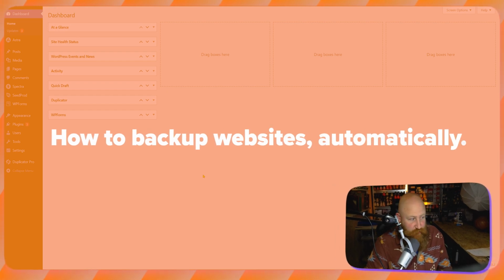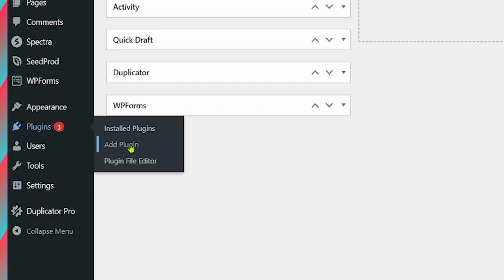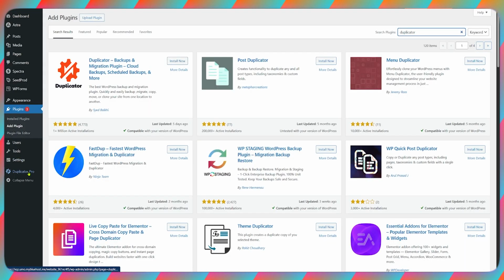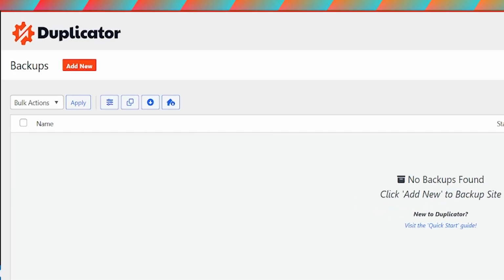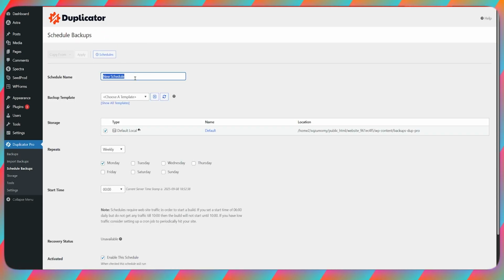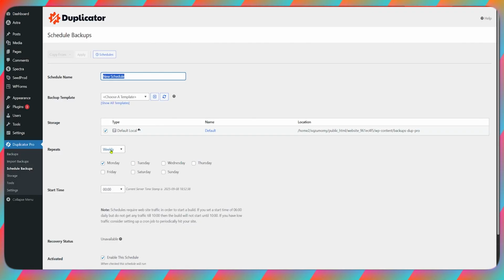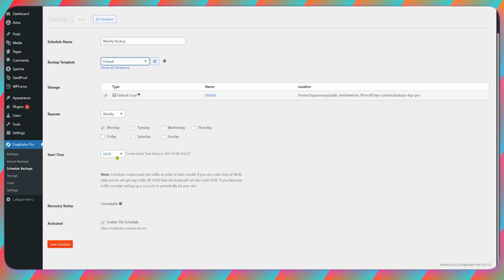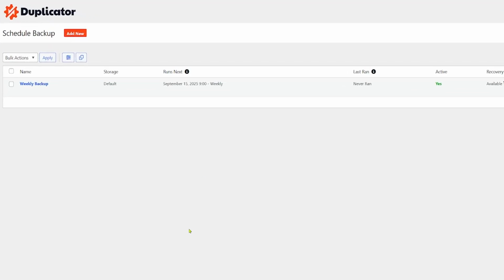How To Backup Multiple WordPress Sites Simultaniously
How to backup multiple WordPress Sites at the same time. Something that can save you an absolute tonne of time and can be set up very quickly. This is how.

Backup your websites, without having to do anything at all!